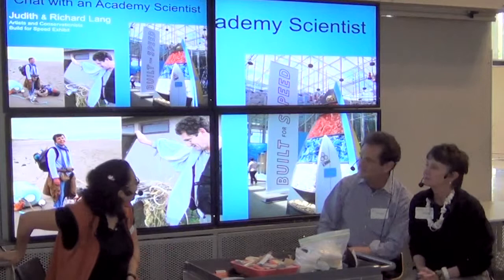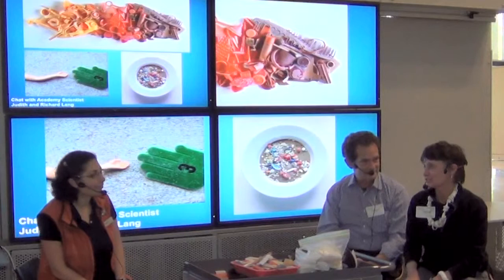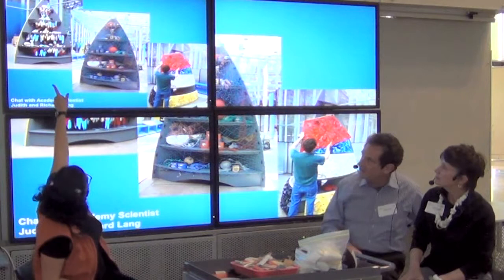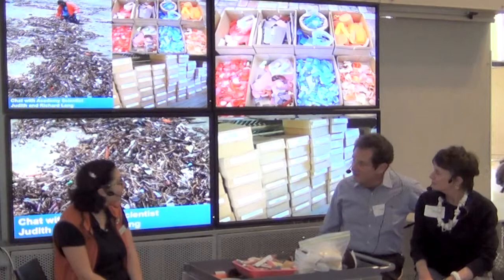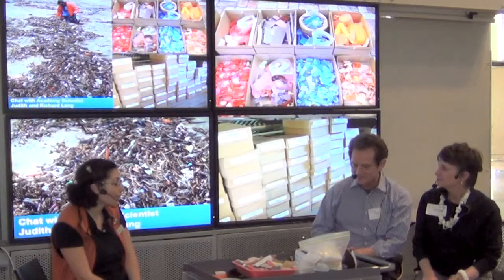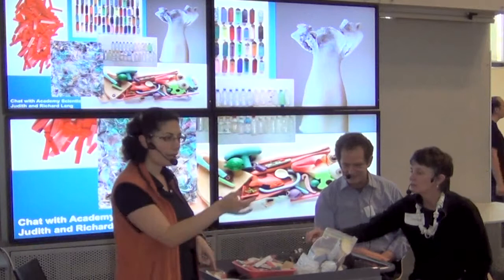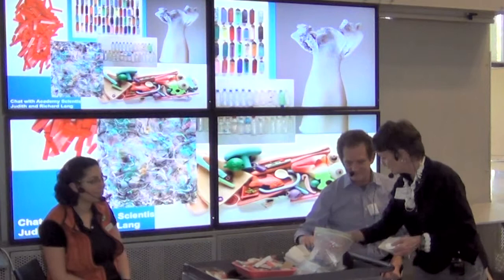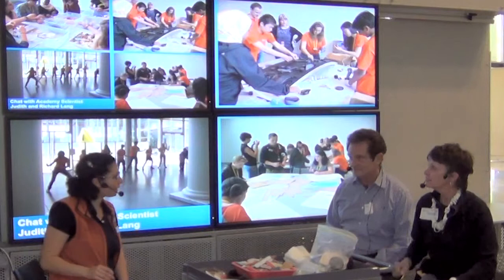Richard and Judith Lang, Artists Featured in the Built for Speed exhibit: Chat with a Scientist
Artists Judith and Richard Lang discuss the message behind their artwork featured in the Academy's new Built for Speed exhibit, made from plastic debris found on local beaches.

What are your ideas for re-imagining plastic waste to help keep it out of the ocean?
or tweet using ReimaginePlastic.

The California Academy of Sciences is the only place in the world with an aquarium, planetarium, natural history museum, and four-story rainforest all under one roof. Visit us online to learn more and to get tickets